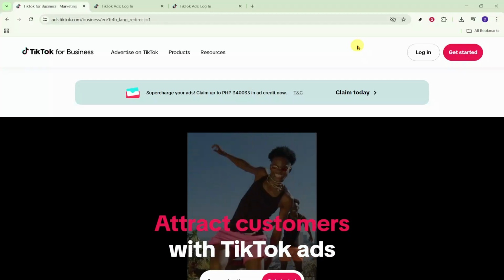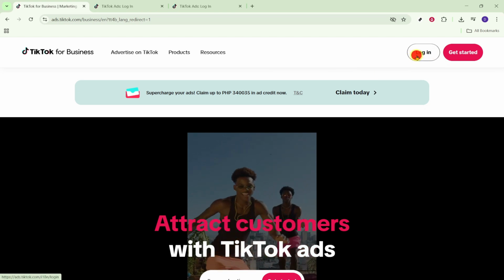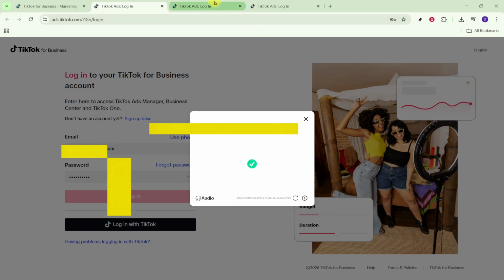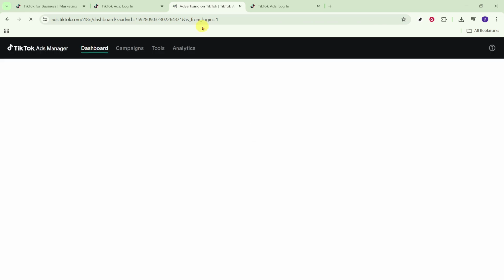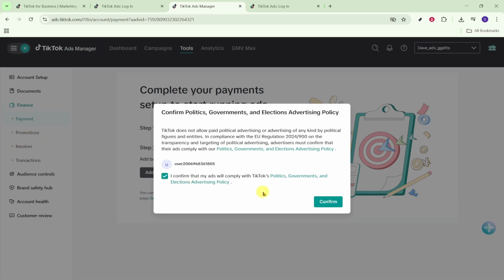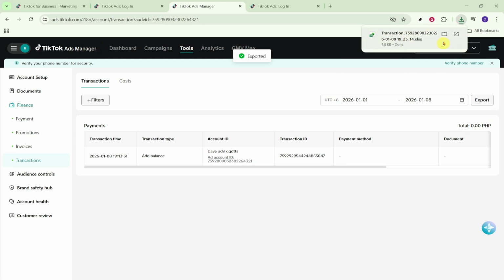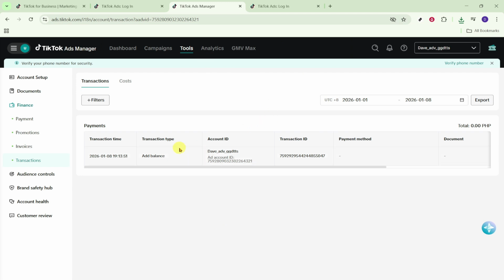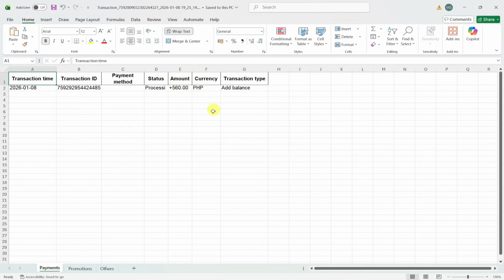How To Get TikTok Ads Receipt (2026) (Complete Guide)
Need to get your TikTok ads receipt? In this easy guide, we show you how to download TikTok receipt for your ad account step by step. Learn how to access your TikTok ad payment receipt, check TikTok ad charges, and manage TikTok billing easily. This TikTok ads tutorial is perfect for beginners who want to download TikTok ad invoice, get TikTok payment proof, and keep track of all TikTok ad payments quickly and simply.